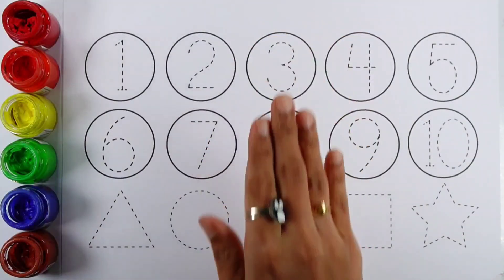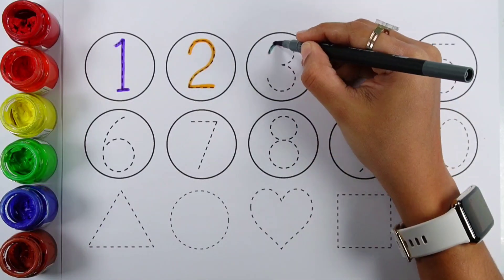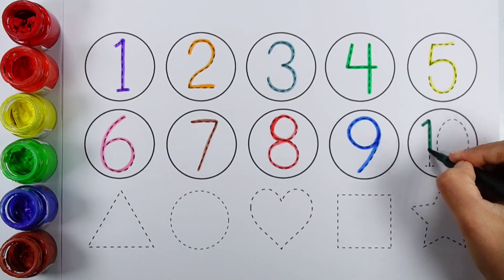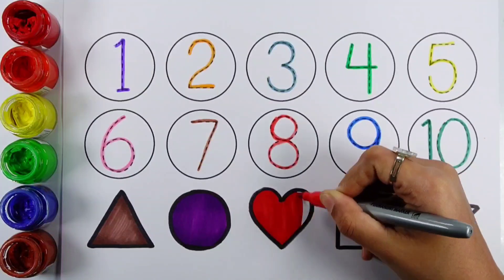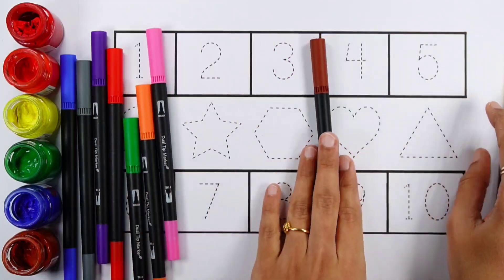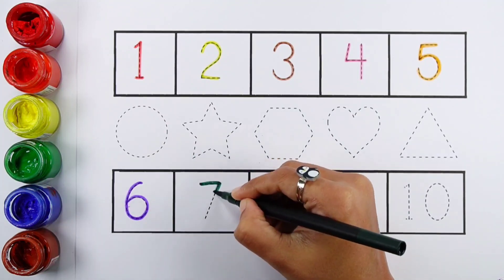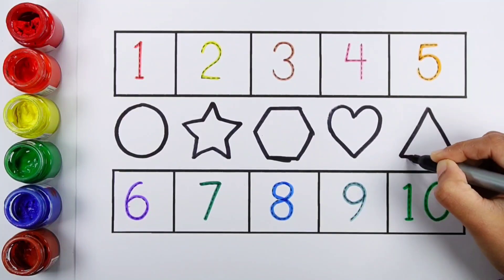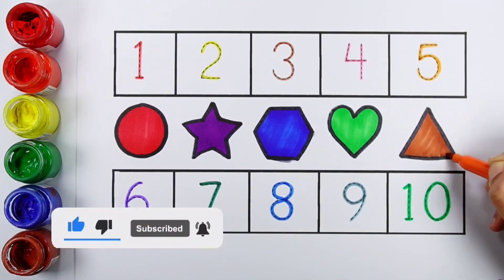Learn Shapes, Numbers, colors for kids | Counting 1 to 100, count 123 | Learning videos for Toddlers